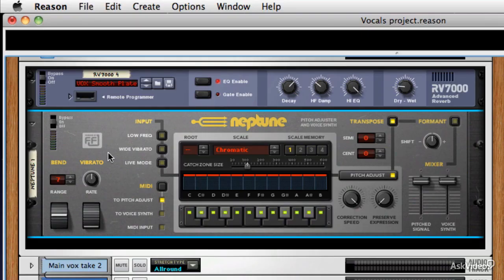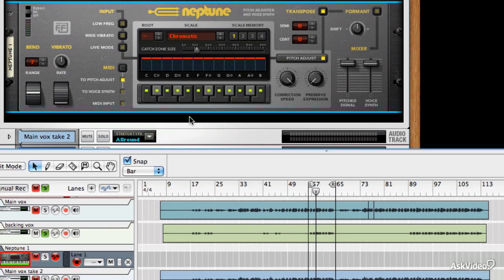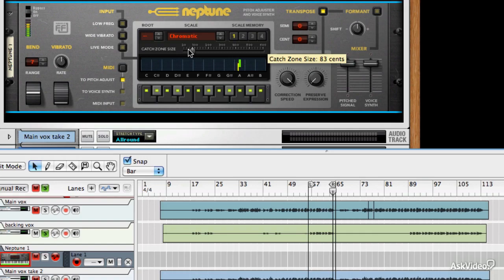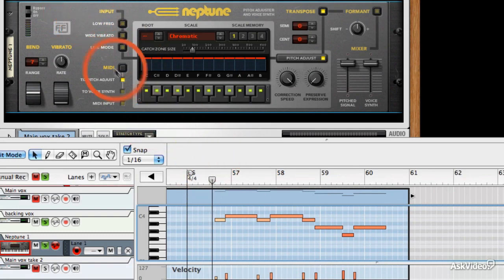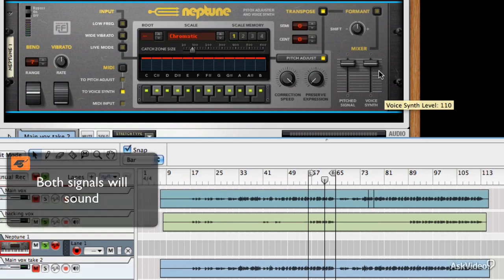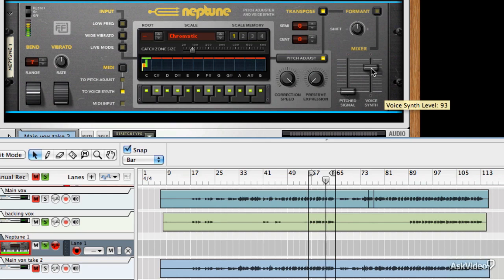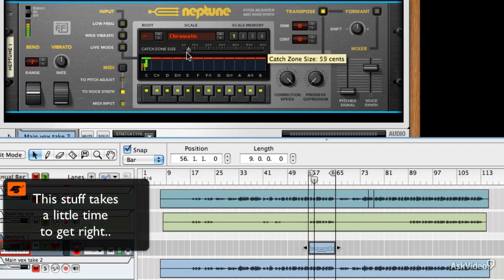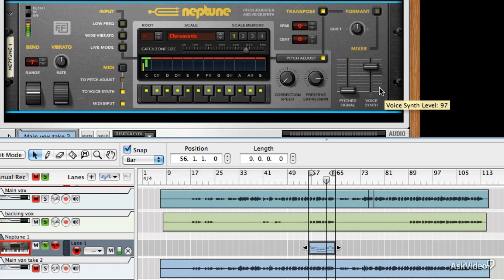Reason 404: Recording and Producing Vocals - 28. MIDI and Voice Synthesis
Reason 404: Recording and Producing Vocals by Hollin Jones
Video 28 of 31 for Reason 404: Recording and Producing Vocals

Great sounding vocal makes a great song even better.  They draw in the listener and create an unforgettable emotional experience. But how do you craft that perfect take and find the right emotion and the right energy? Enter Reason expert Hollin Jones who shares his vast Reason experience and reveals some of his best tips and tricks so you, too, can make the most out of your vocal tracks.

First you'll learn how to accurately set up your audio interface to get the best sonics possible before you hit that "Big Red Button" . Hollin also explains how to create a comfortable atmosphere for your singer using Reason's rich reverb and delays while recording. You'll get to hear a take as it's being recorded and see just how magical Clip Safe's healing capabilities are when recording your vocal using Balance: Reason's new hardware partner.

Sometimes the best performance happens over several takes, but not always in one go...so Hollin demonstrates how you can use the best parts of each take and put them together into one killer track! This chock-full-of-tips tutorial also opens up a lot of sonic doors by showing you how to compress, bend and twist your vocal tracks using Reason's unique tools and effects.

So go ahead, fire up Reason and let MPV Lead Trainer Hollin Jones teach you how to make your vocals shine and stand out in your mix. And while you're at it, check out the world's largest collection of platinum quality  Reason courses right here!